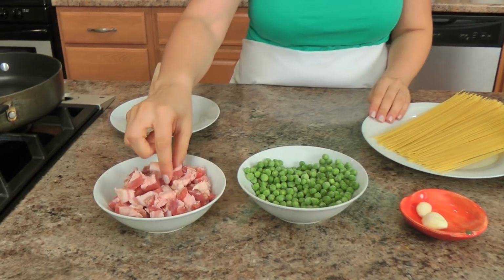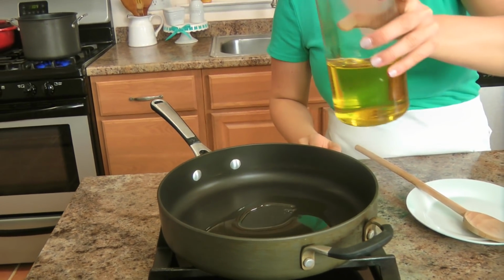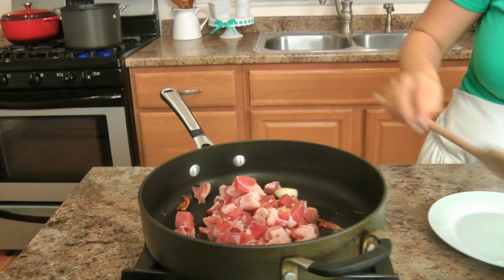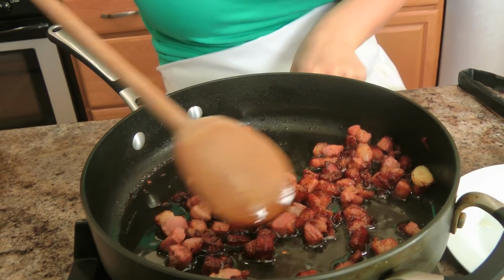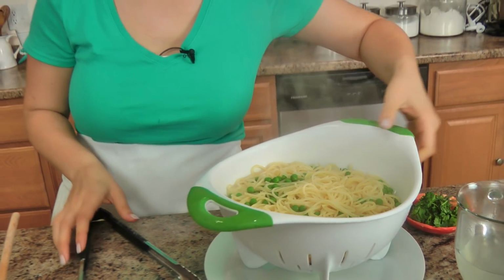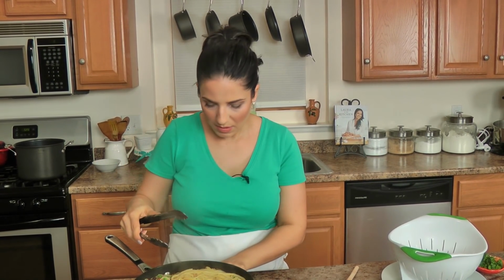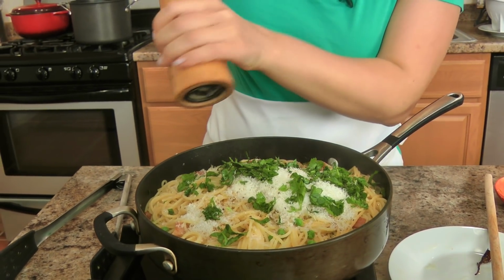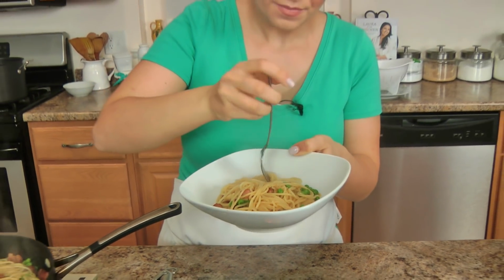Spaghetti with Pancetta and Peas | Episode 1161